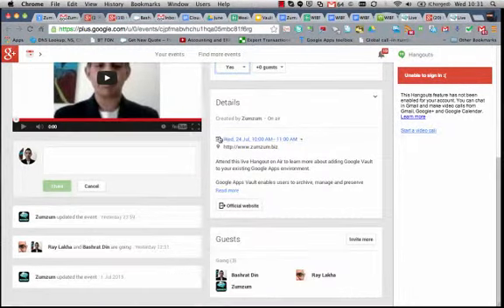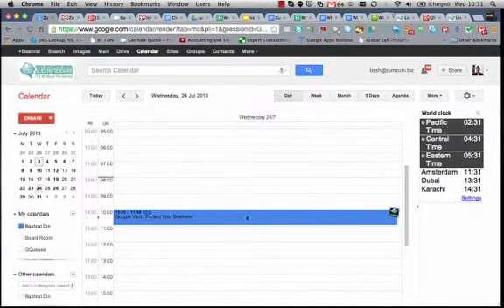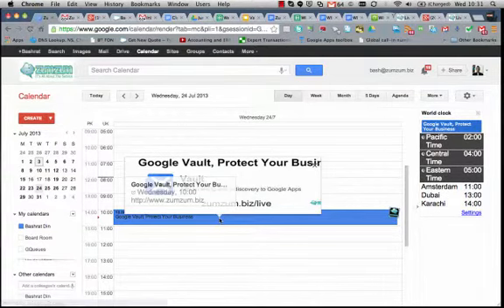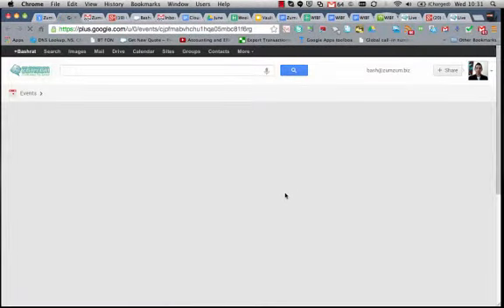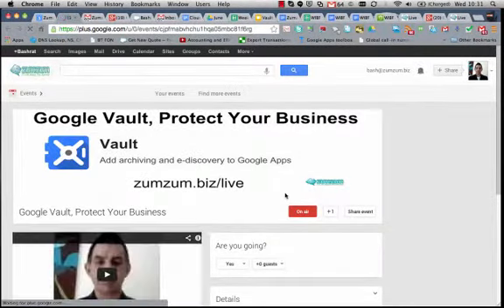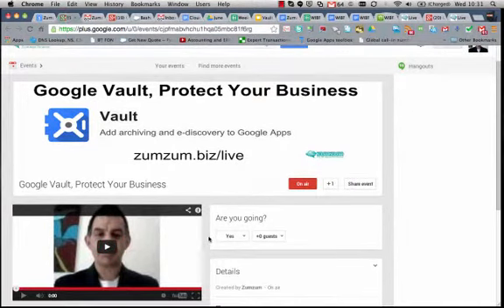Zumzum Event - Google Vault, Protect Your Business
Live Hangout on Air using Google+ Events Page.  Short guide of how to respond to, attend and participate in the event.